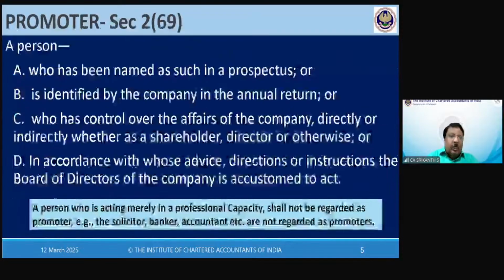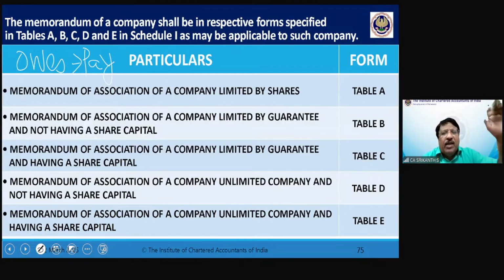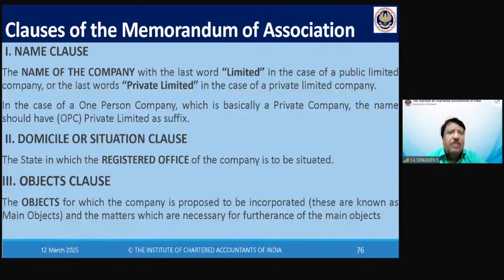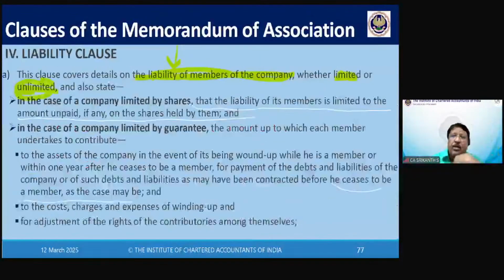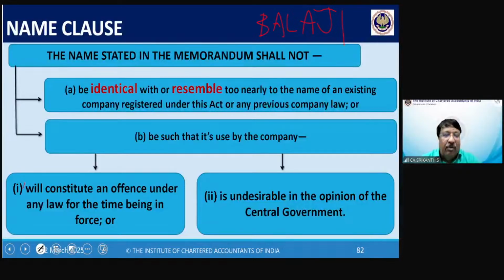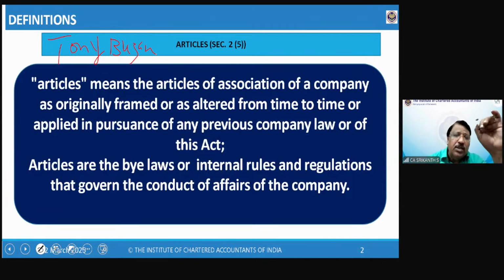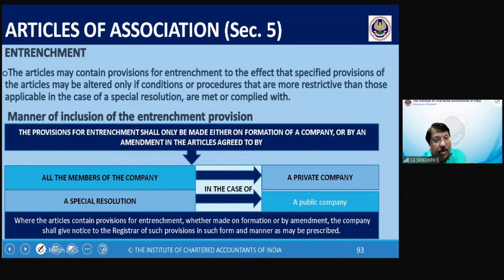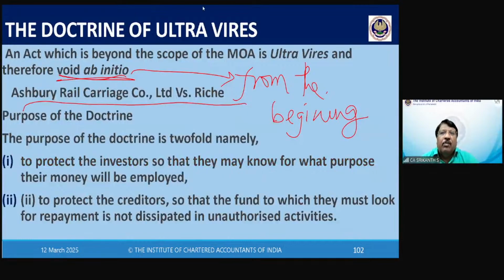Intermediate Paper 2: COL | Topic: Incorporation of company & matters...| Session 3 | 12 March, 2025